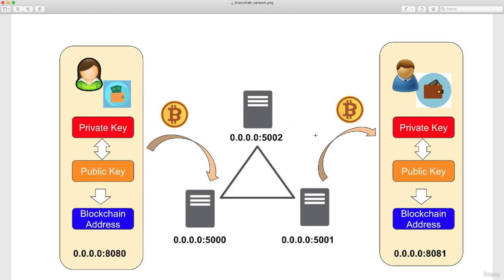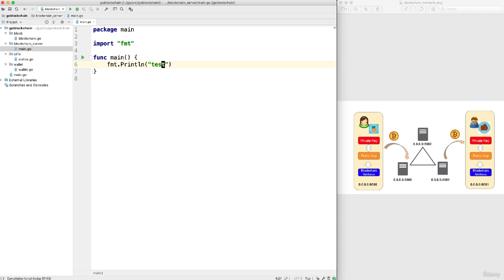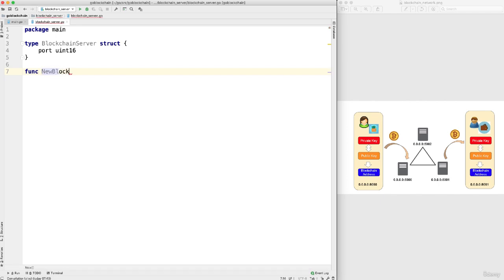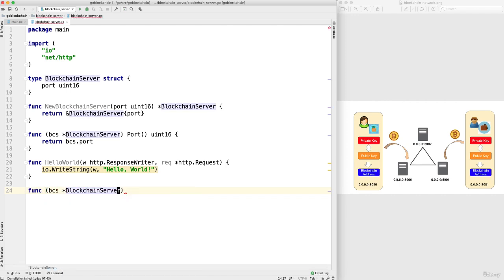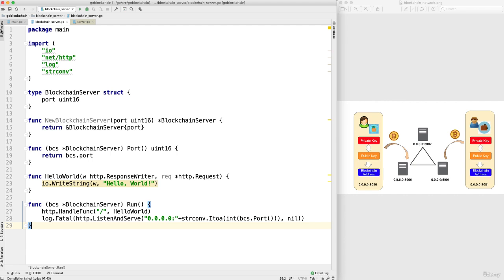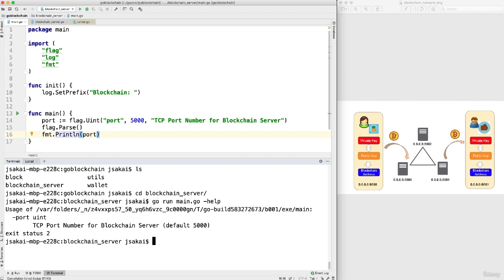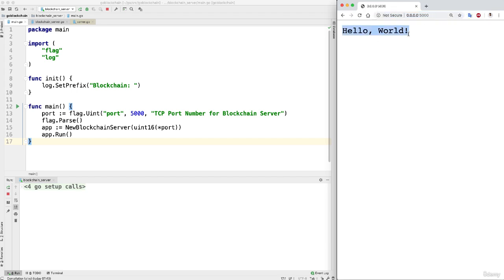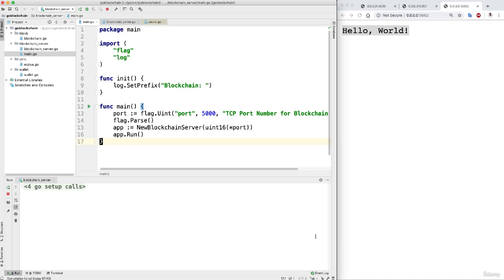20 Launching WEB server